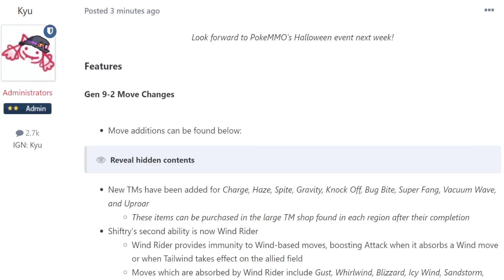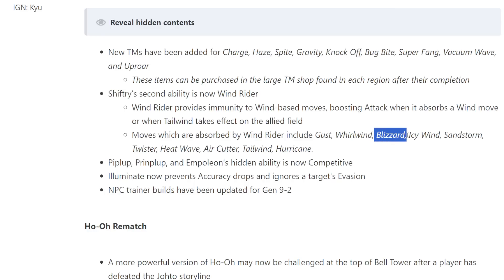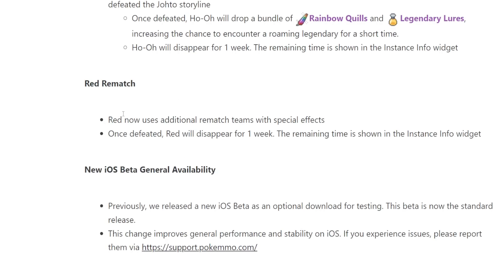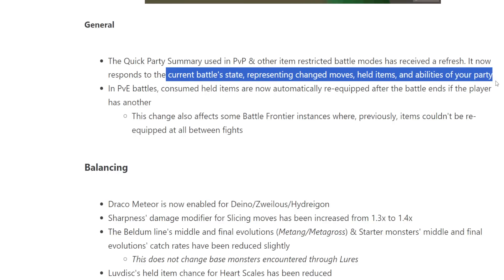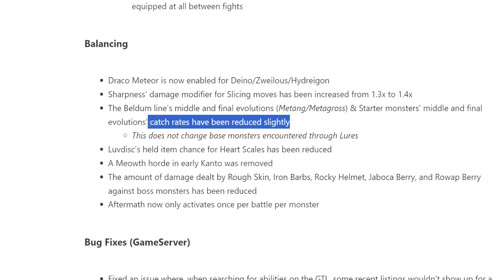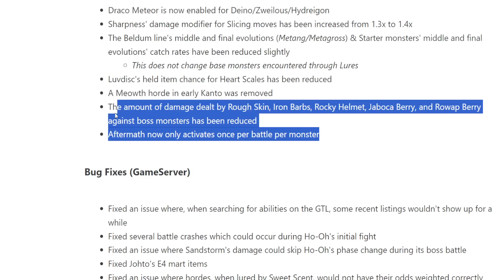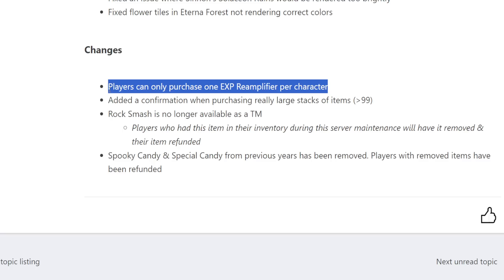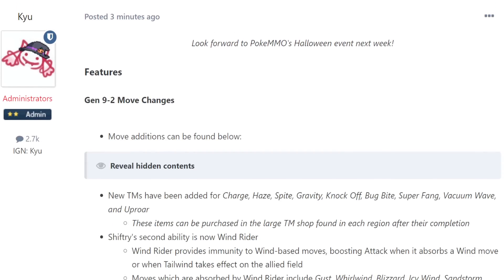PokeMMO UPDATE DAY! HO-OH REMATCH ADDED, RED BUFFED, BIG PVP CHANGES!!!